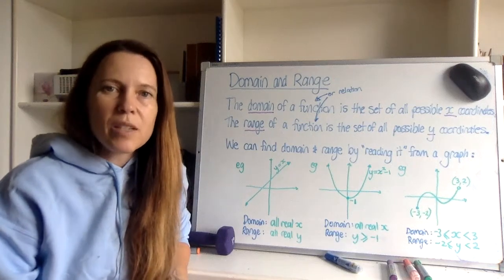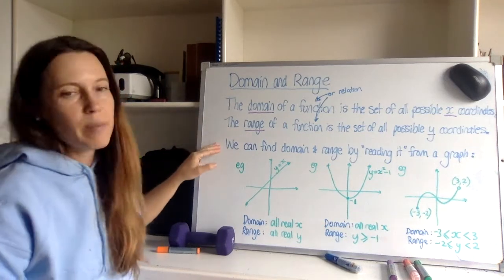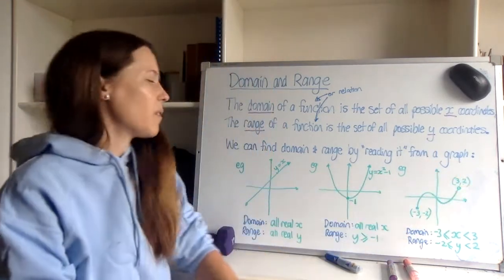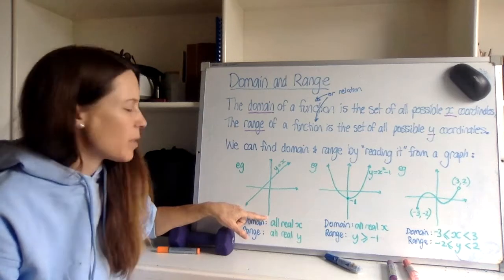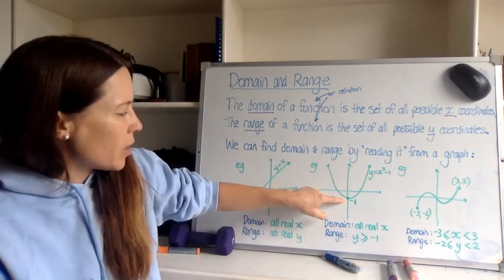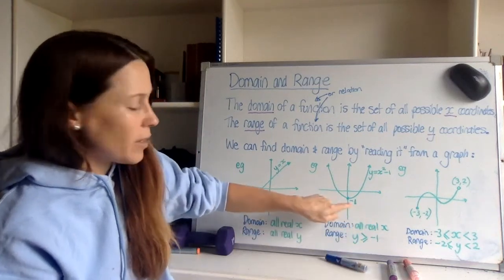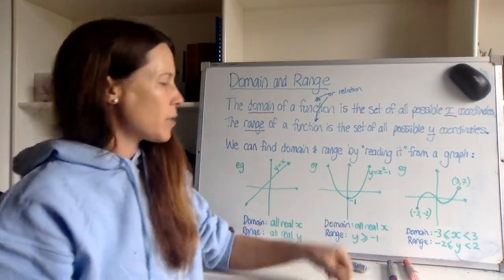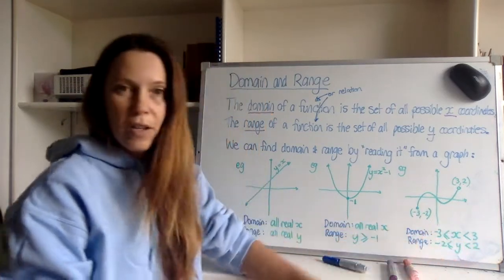Finding Domain and Range from a Graph